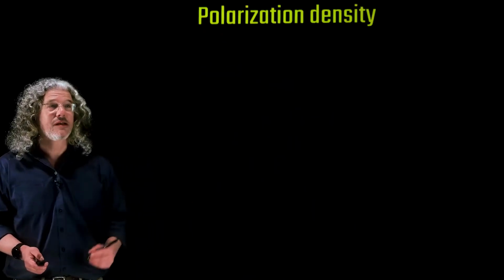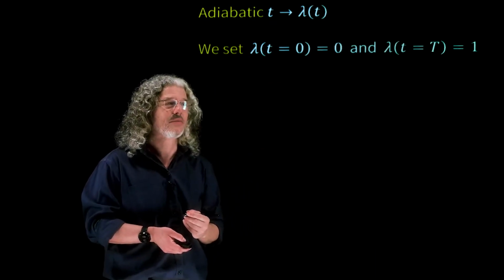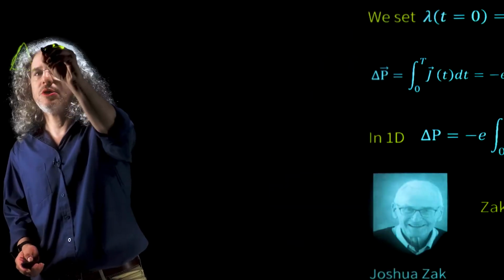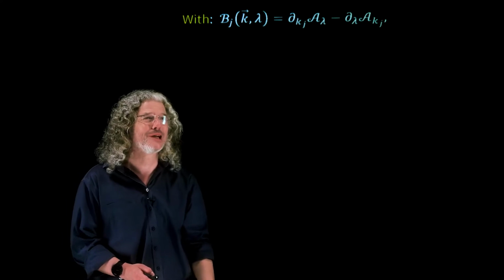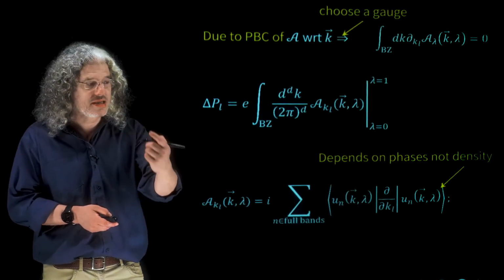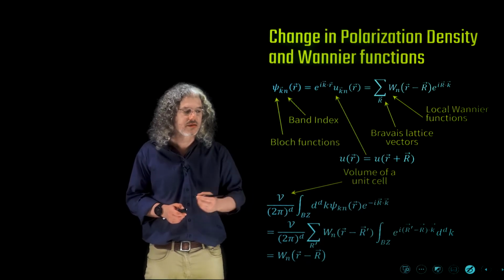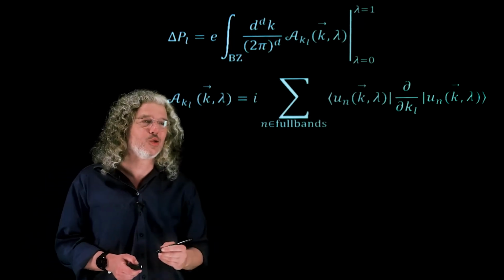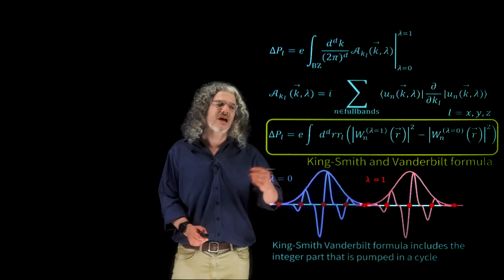MODERN THORY OF POLARIZATION DENSITY AND WANNIER REPRESENTATION